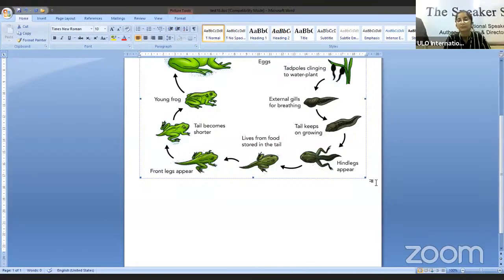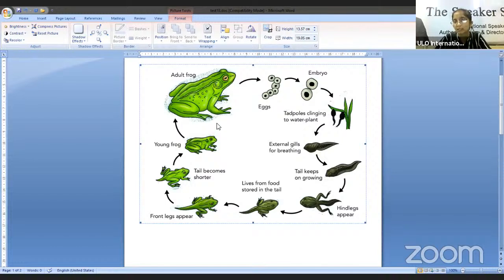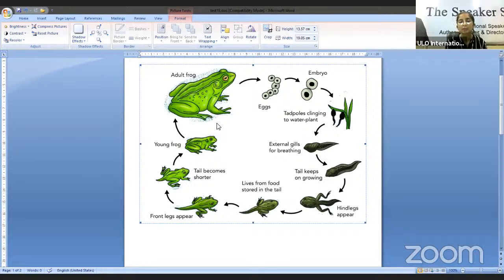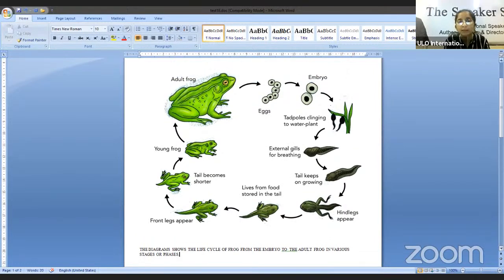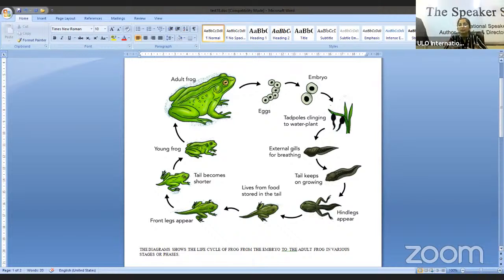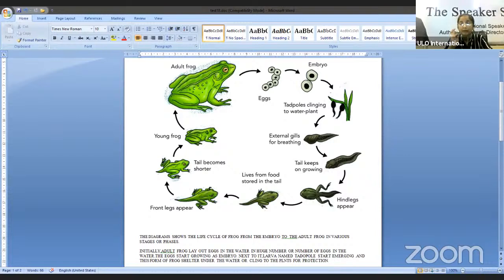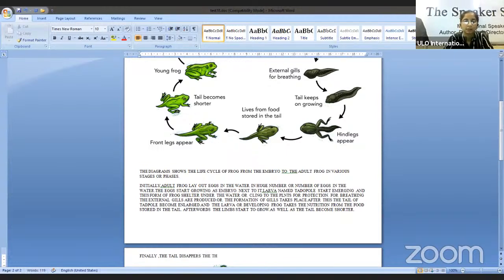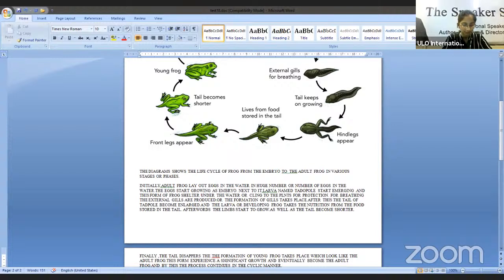IELTS WRITING TASK 1 | ULO EDUCATION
ULO EDUCATION -

FOR STUDY VISA SEND YOUR CV/DOCUMENTS AT 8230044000 WHATSAPP |
FOR IELTS CALL/WHATSAPP THE SAME NUMBER |

Do you want to fullfil your dreams within 2 months?
Are you new to IELTS and afraid of it? Have you Spent Months on IELTS but have not experienced any growth? Do you Find Reading/Writing challenging for you?
Just make a visit to us!!

ielts speaking,
ielts ,
ielts writing ,
ielts liz ,
ielts reading ,
ielts writing task 1 academic,
ielts speaking test samples band 8 ,
CANADA,
STUDY VISA,
study abroad,